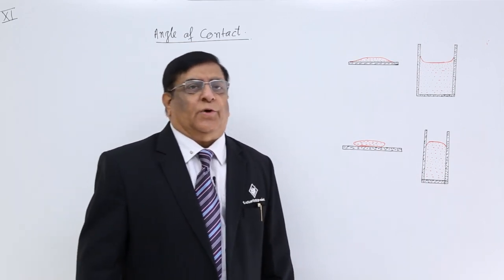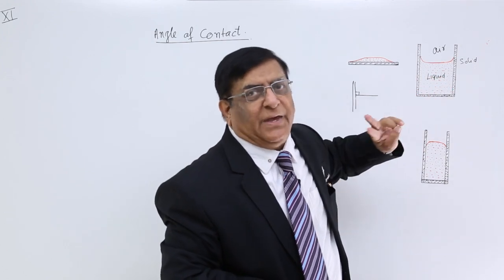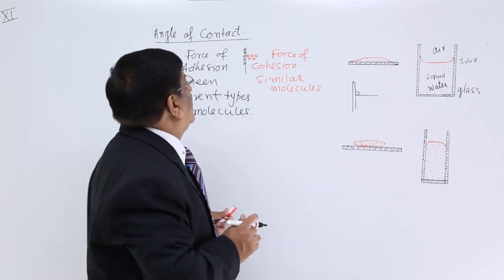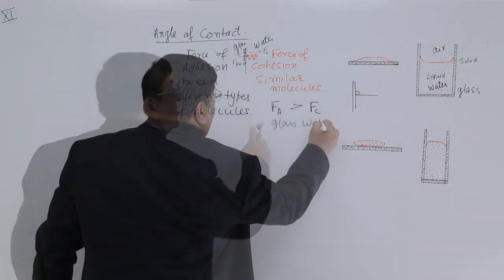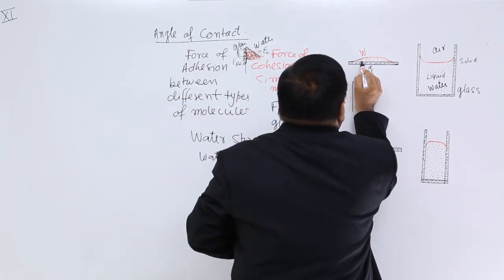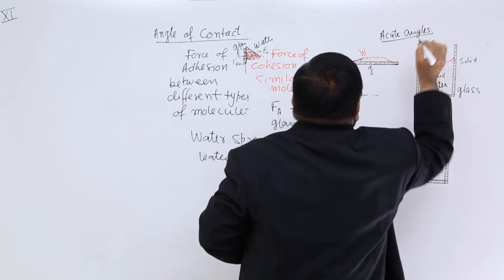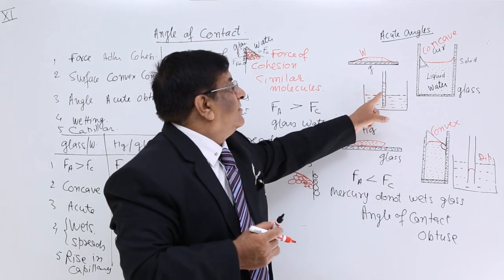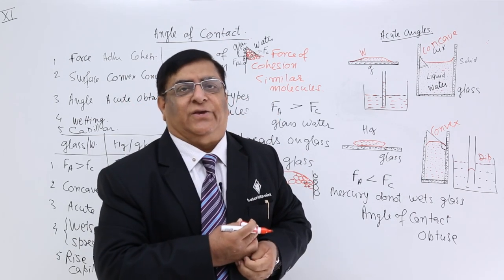Class 11th – Angle of Contact | Properties of Fluids | Tutorials Point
Angle of contact